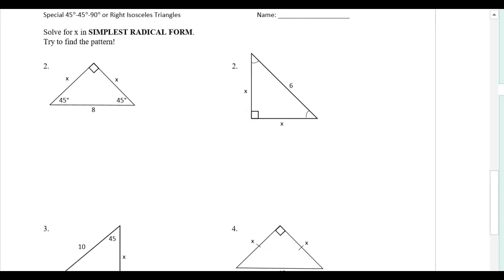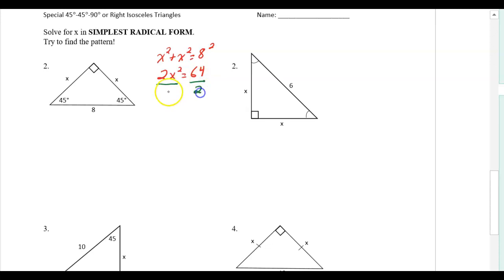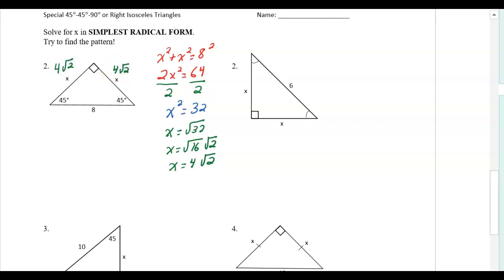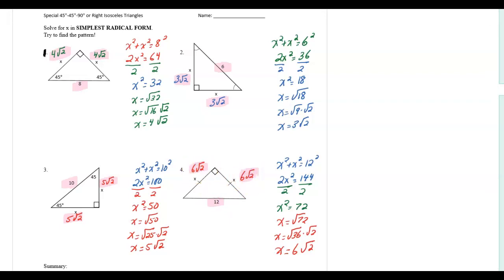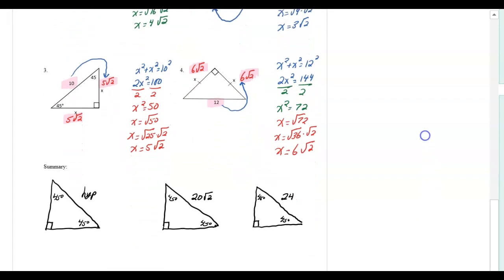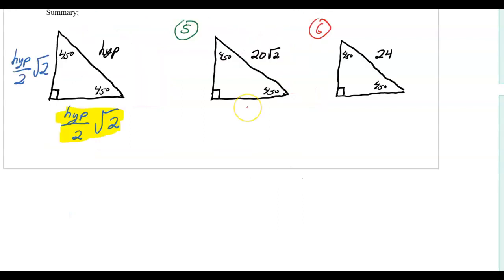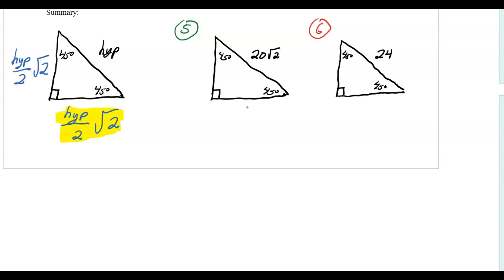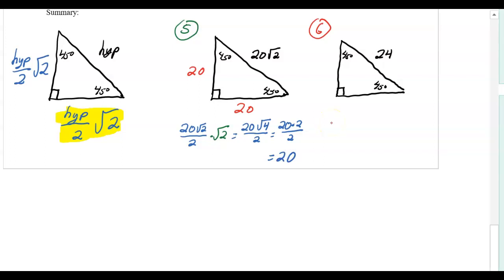Special 45 45 90 Triangles Part 2